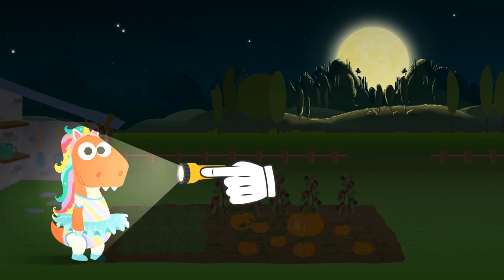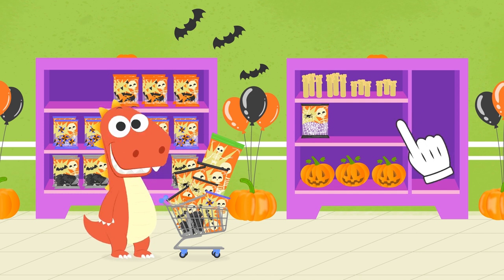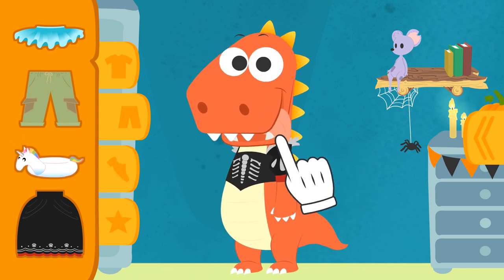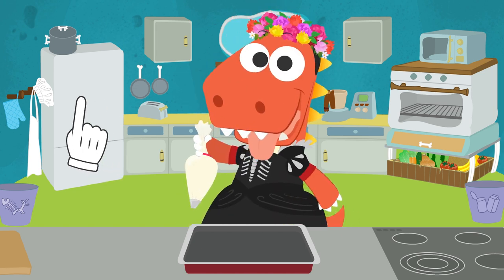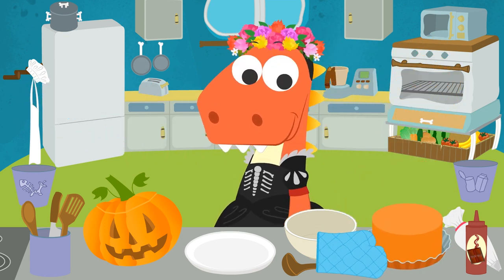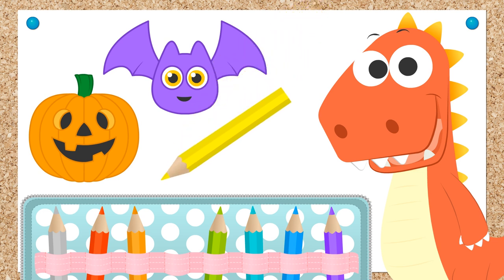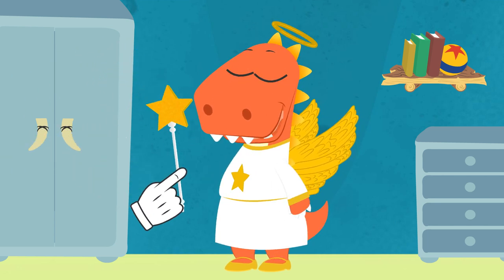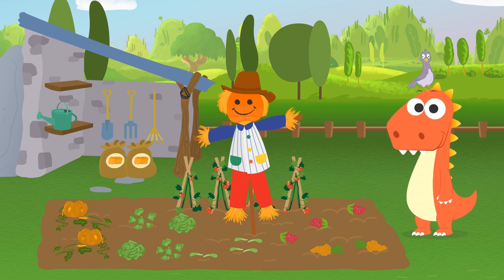Learn with Eddie 👻🎃 How to celebrate Halloween Party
Hi dinofriends! Enjoy this halloween's best videos compilation of Learn with Eddie and learn how to dress up with Halloween costumes like witch, mummy, skeleton, vampire, catrina and Halloween recipes.